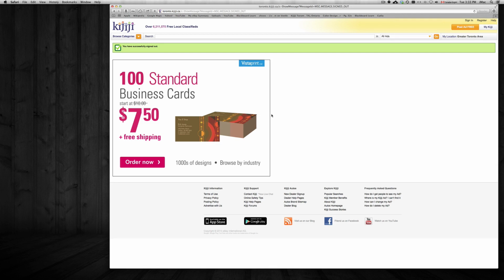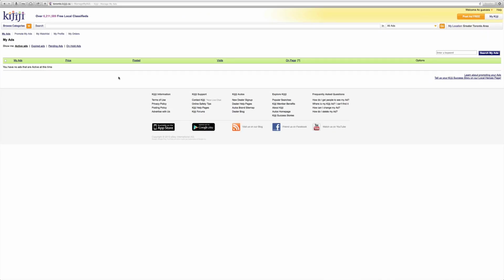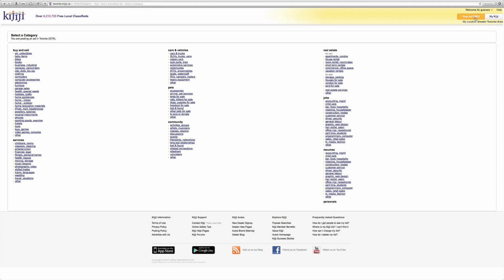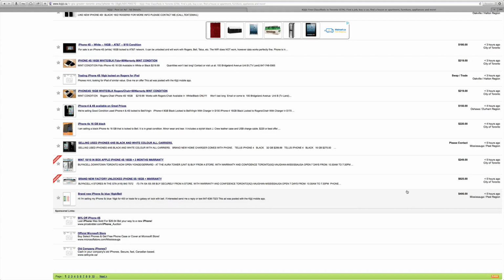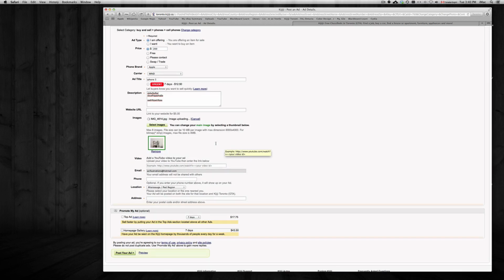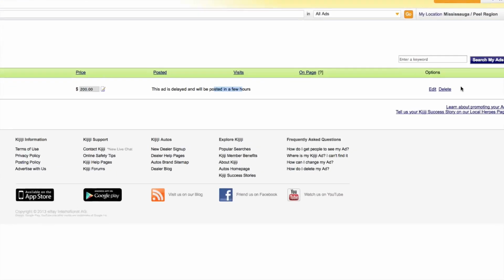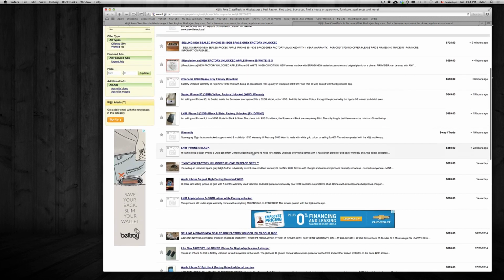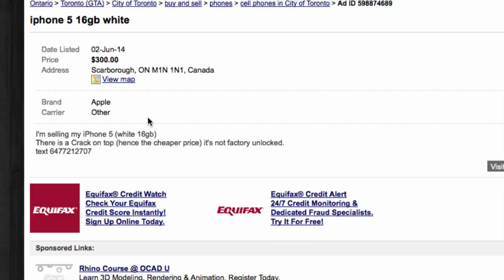How to Buy and Sell over Kijiji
how to sell stuff on kijiji , how to buy stuff on kijiji
Am I protected in kijiji
are there scams over kijiji\
kijiji Canada
Ontario
GTA
Toronto
Mississauga
Kitchener
Oakville
GTA